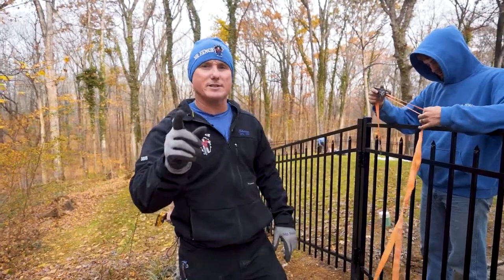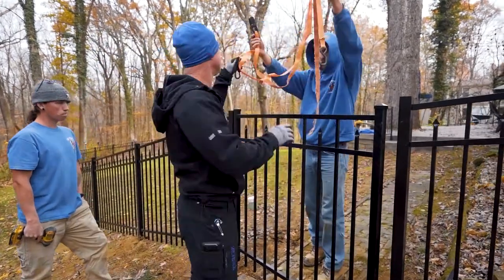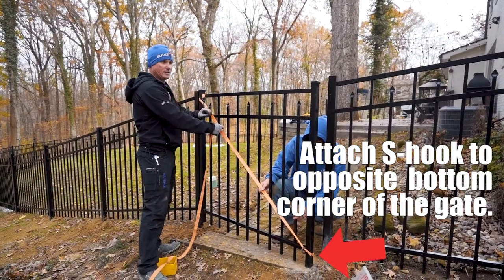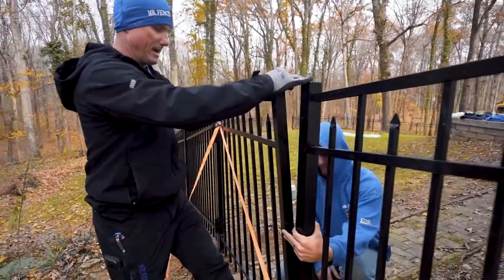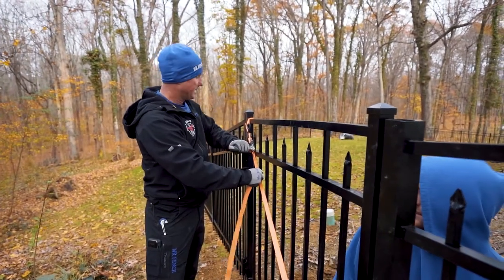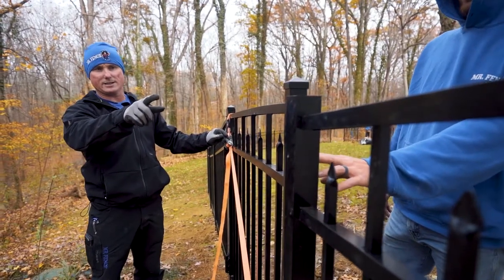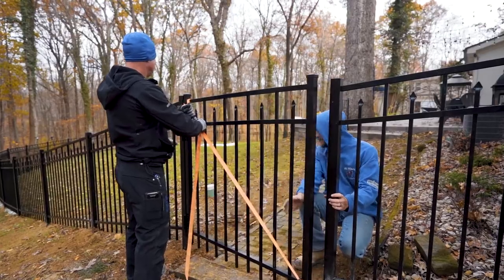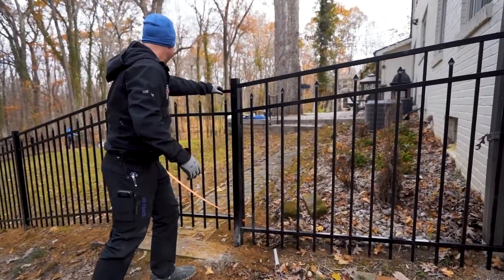Aluminum Gate Alignment | Tips & Tricks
This is how Mr Fence aligns our aluminum gates to help them look more uniform if they happen to be on a slope or hill.

We are Mr. Fence!
A fencing company located in Evansville, Indiana. We travel the world teaching other fencing professionals how to streamline their business while also innovating the way we build fence!